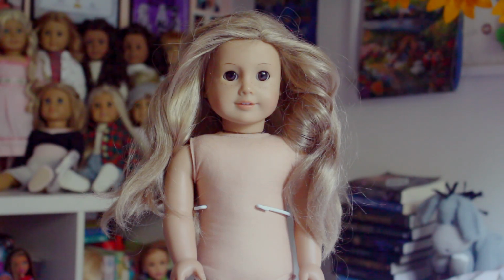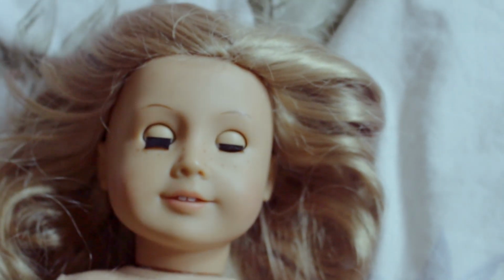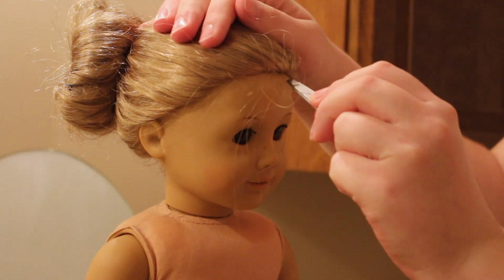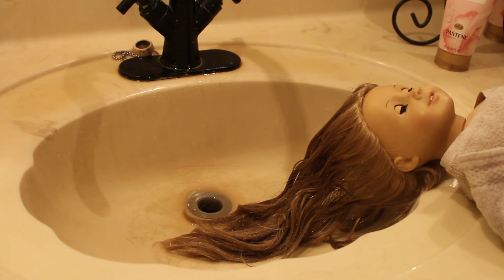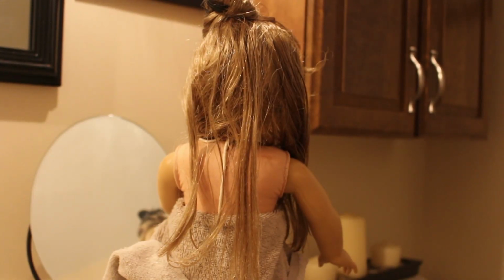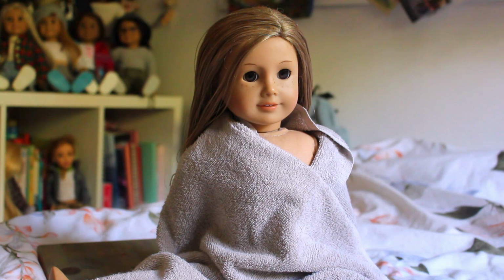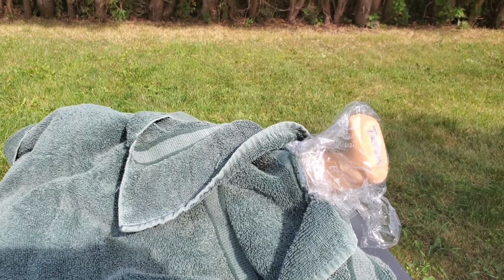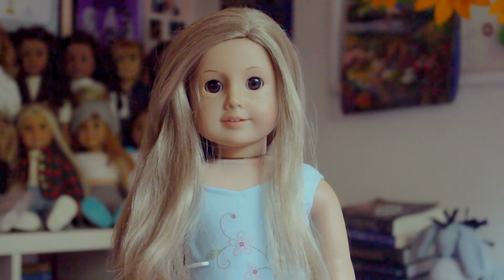American Girl Just Like You 24 Restoration!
This is a video that i filmed back in September never had the chance to edit, but better late then never i guess!

~Music used ~
Music from Uppbeat (free for Creators!)

PLEASE NOTE: Since I am and adult collector, my videos are geared towards people ages 13 and up